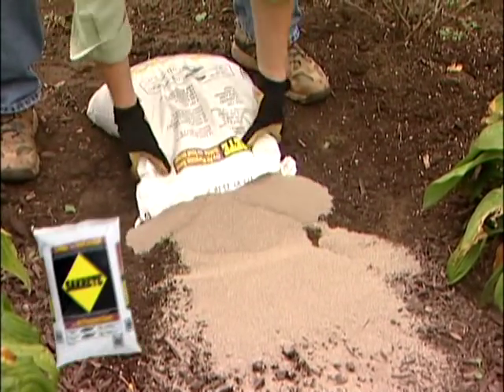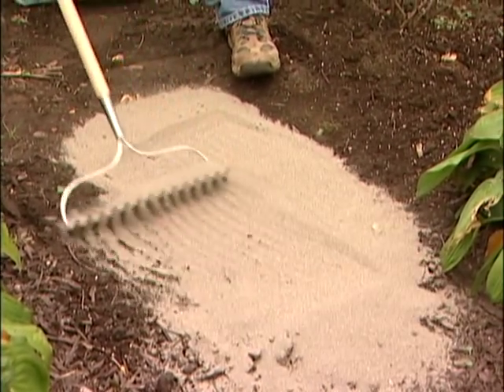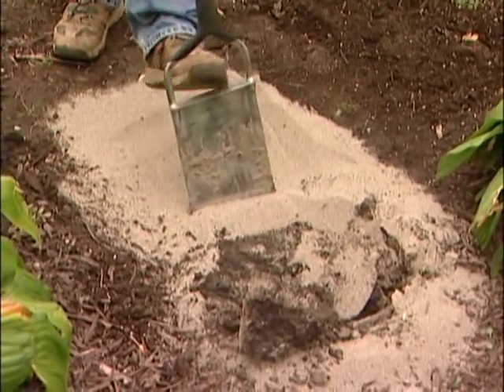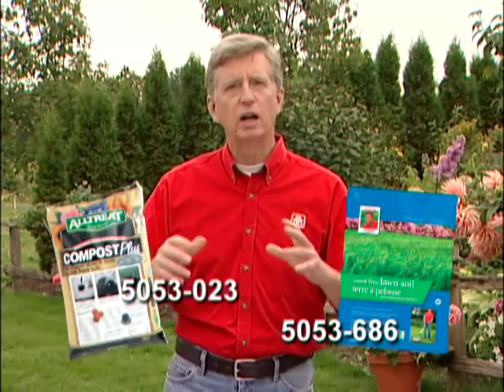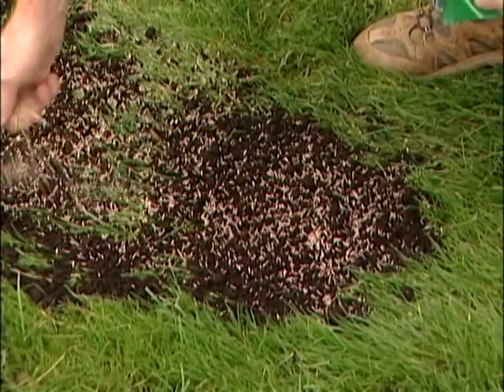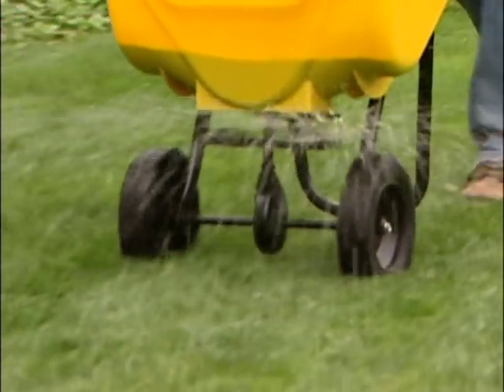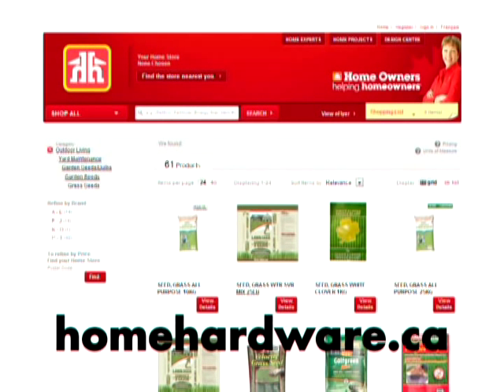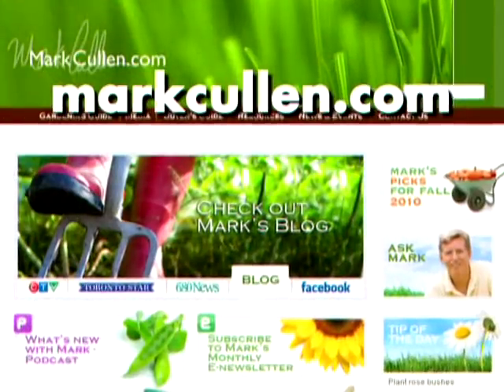Improving Lawn & Garden Drainage